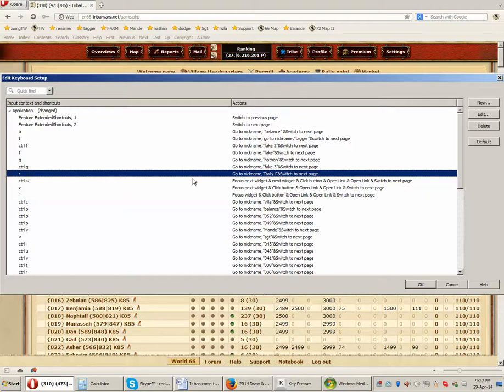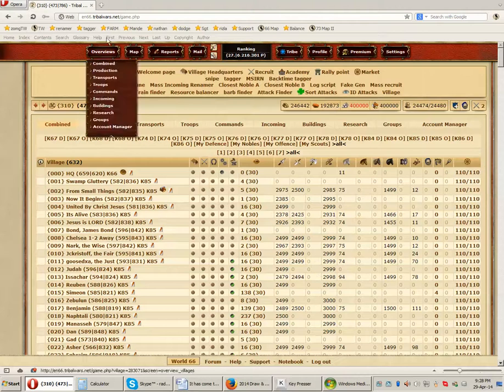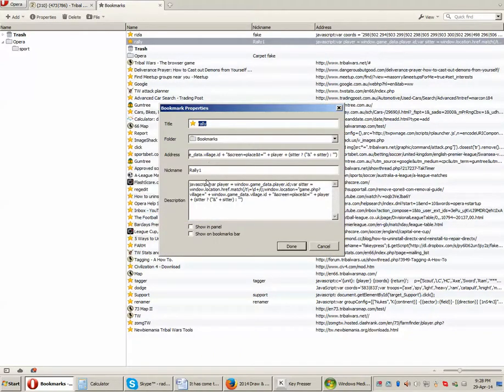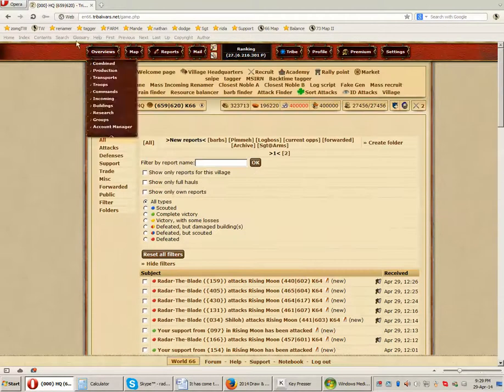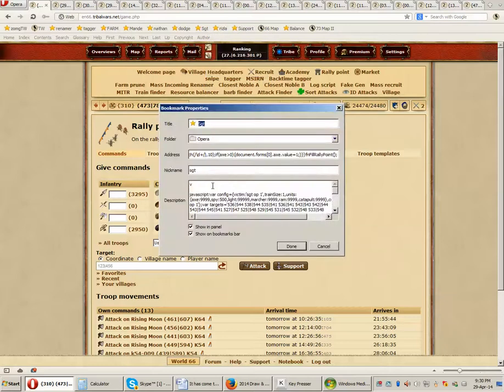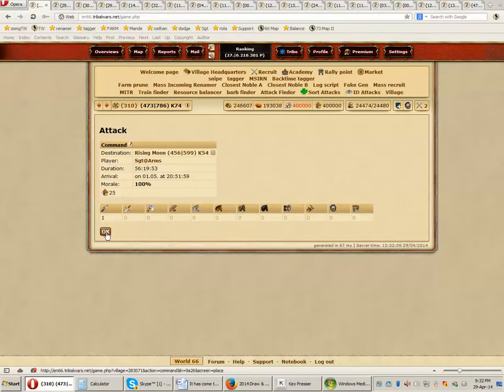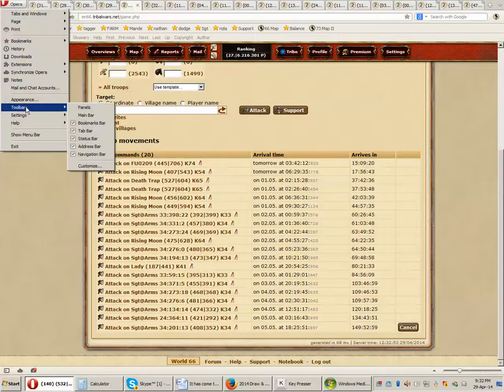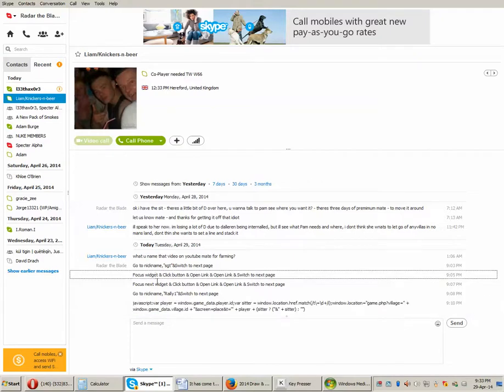4/29/2014 9:34:22 PM